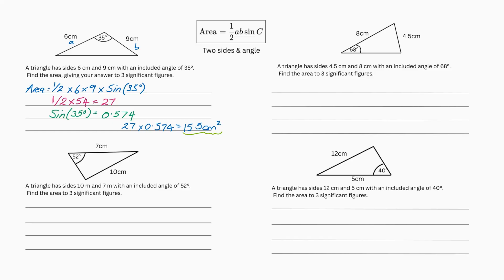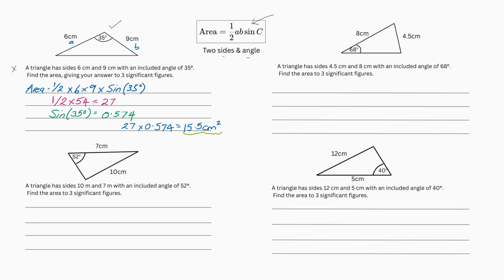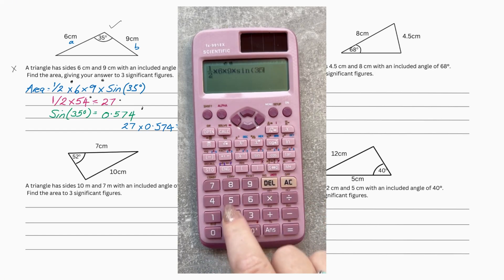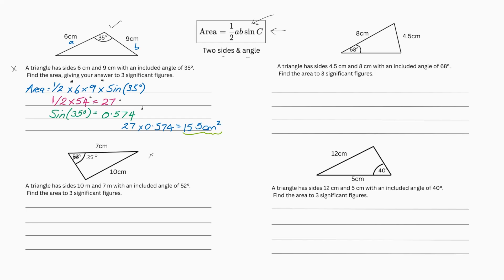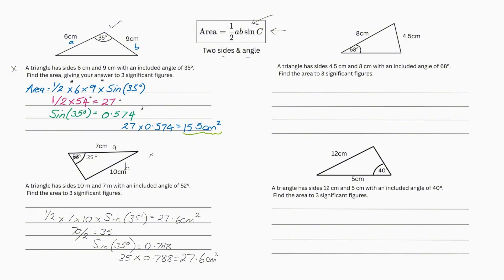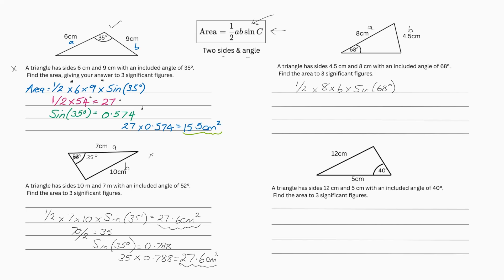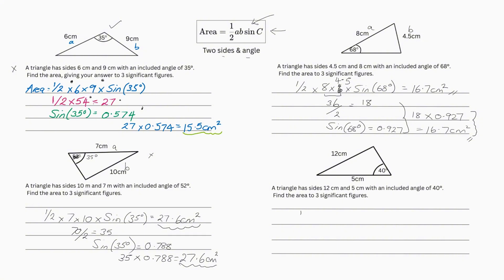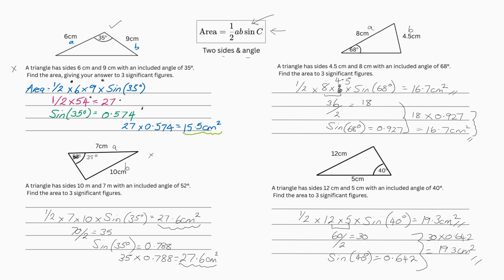Area Of Any Triangle(SIN) "For People Who HATE Maths"